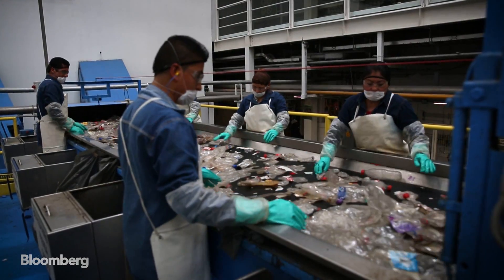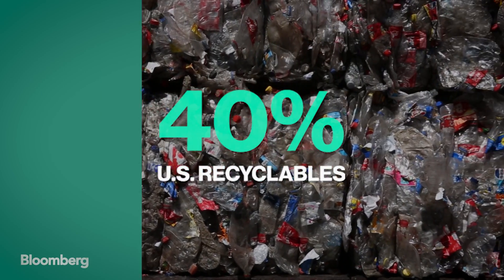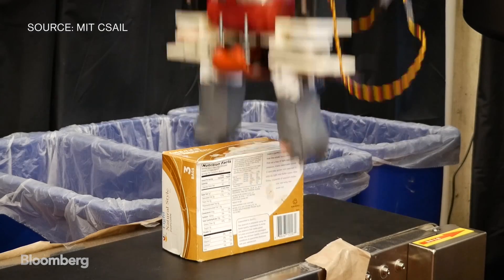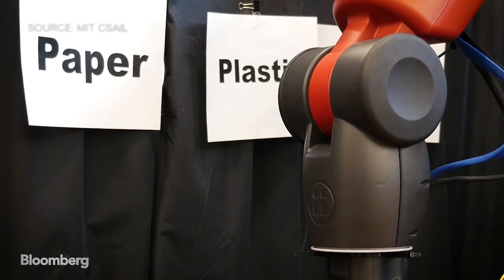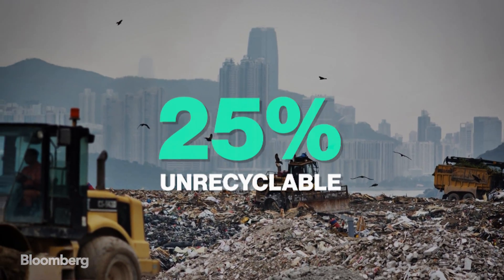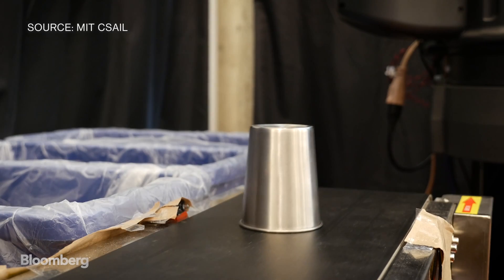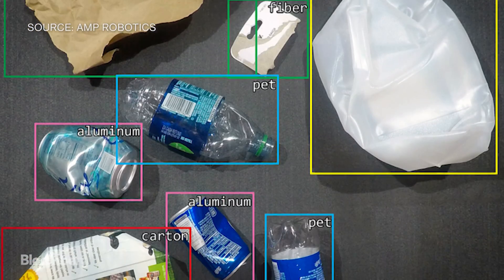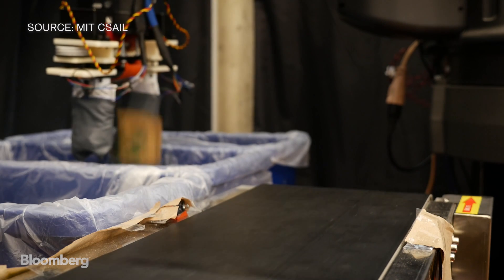MIT Students Develop Robots That Can Sort Recycling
May.13 -- Before last year, China imported about 40% of U.S. recyclables. But a recent import ban on over two dozen recyclables has researchers estimating 111M metric tons of plastic will be left with nowhere to go. Students at M.I.T’s Computer Science and Artificial Learning lab have developed a robot that can identify and sort recyclables dubbed "RoCycle" that could help sort through the pile up. Bloomberg's Carol Massar reports.